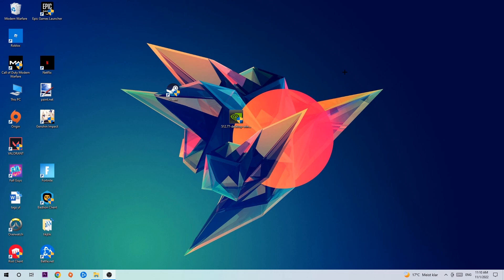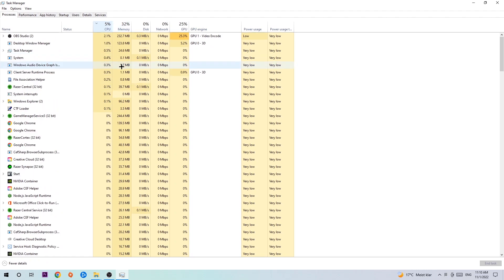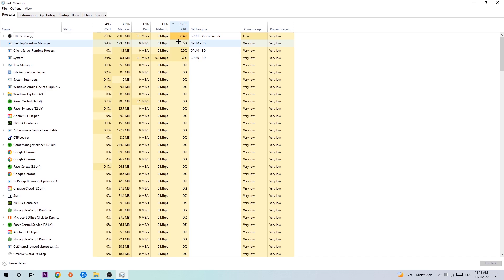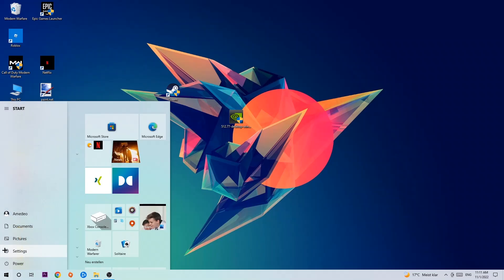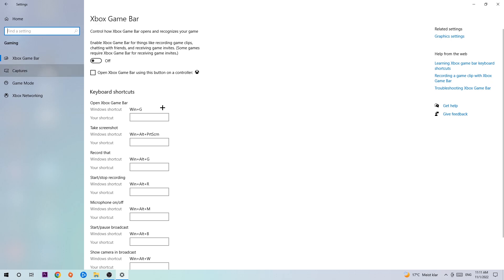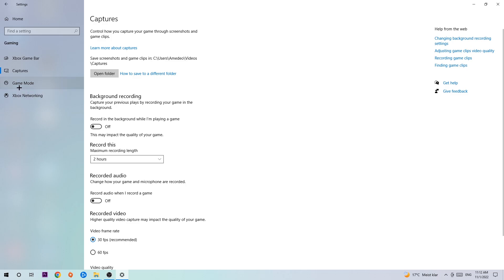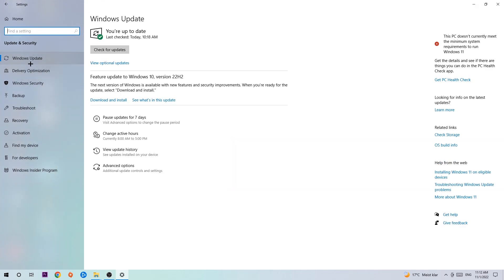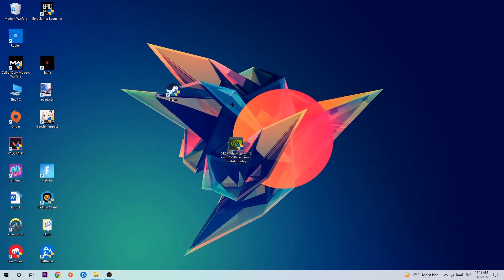General Zero Hour – How to Fix Fps Drops & Stuttering – Complete Tutorial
how to fix General Zero Hour fps drop,
how to fix General Zero Hour fps drop ps4,
how to fix General Zero Hour fps drop ps5,
how to fix General Zero Hour fps drop pc,
how to fix General Zero Hour fps drop xbox,